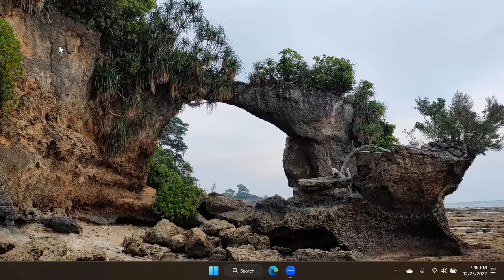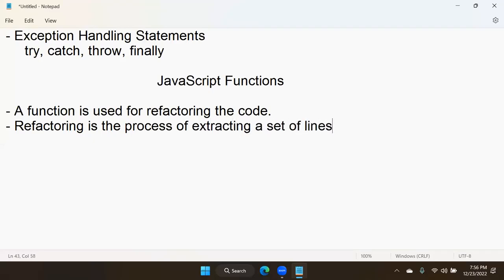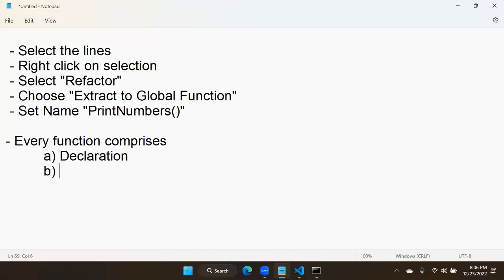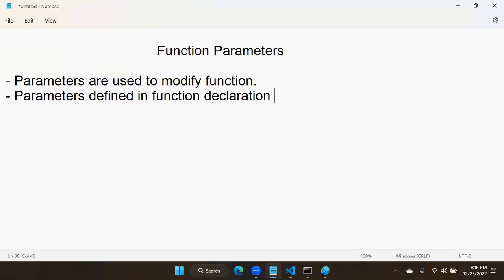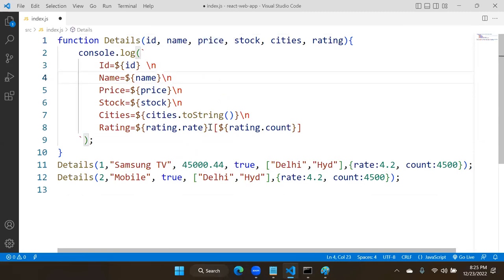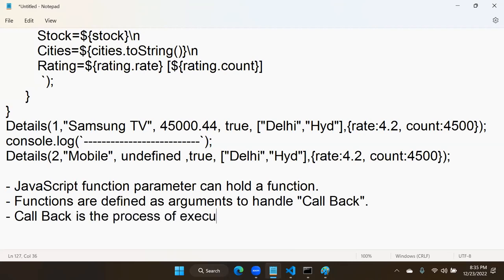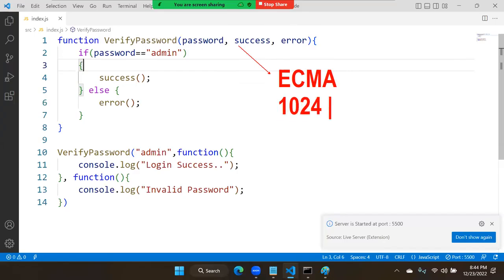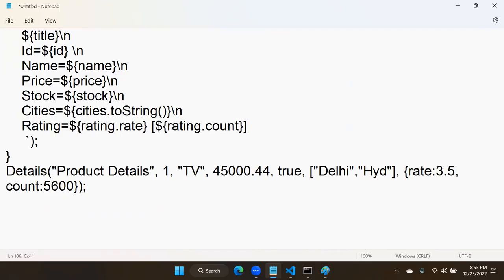React Class 7 sudhakar sharma sir